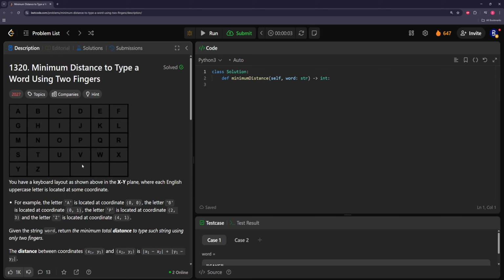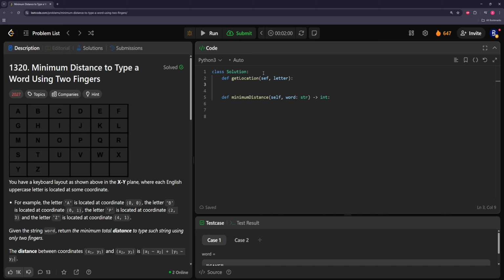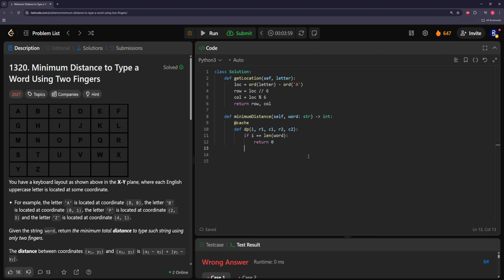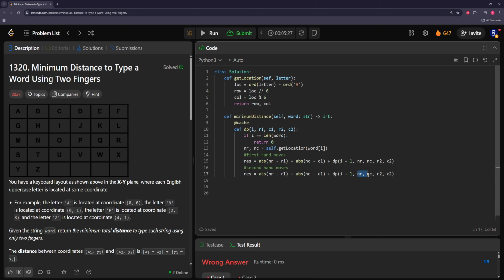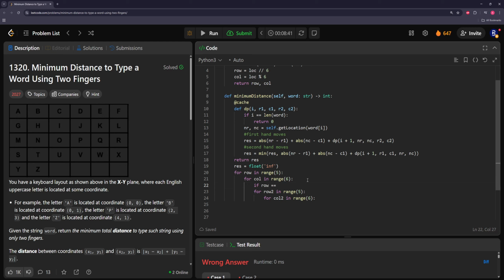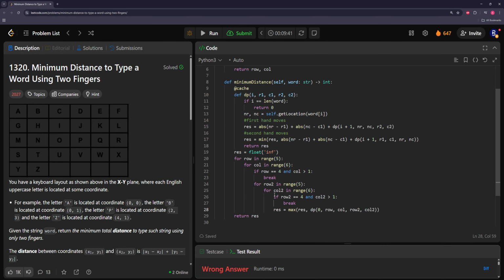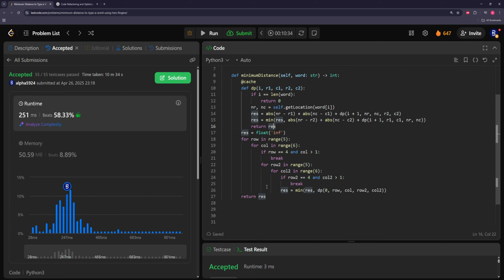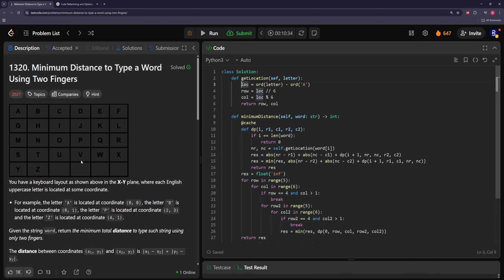LeetCode 1320 - Minimum Distance to Type a Word Using Two Fingers - Python